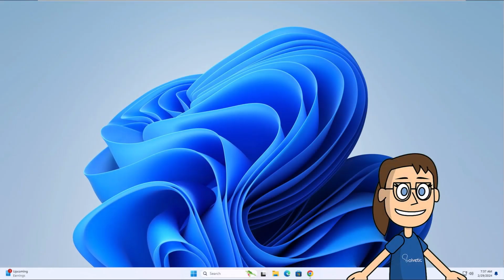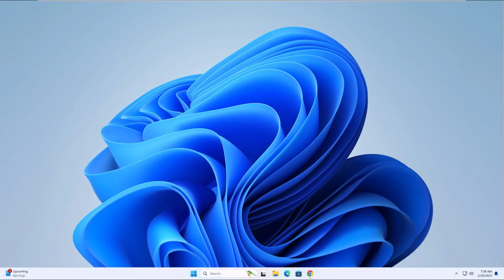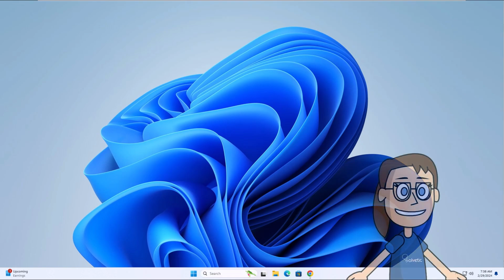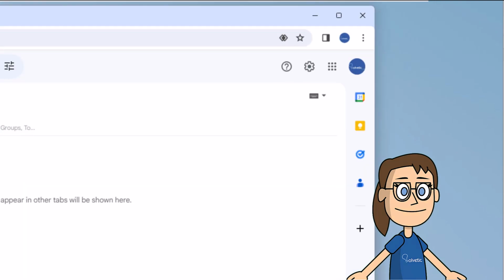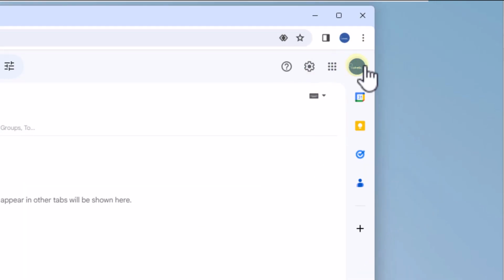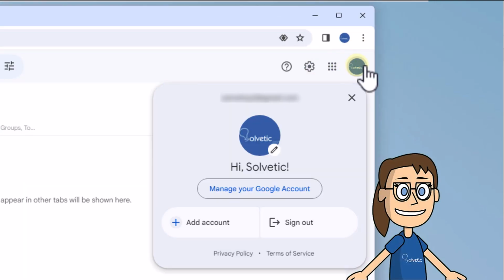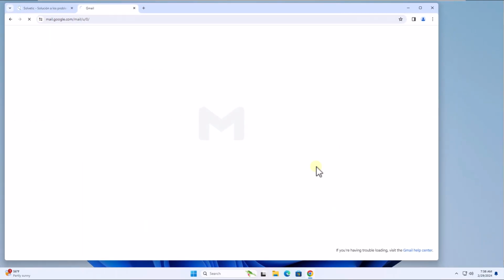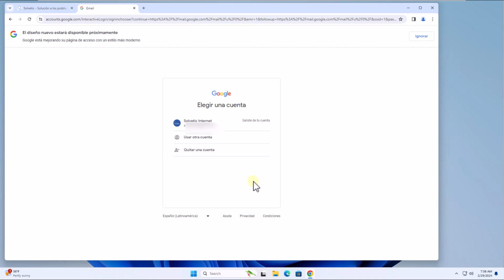How to Logout Gmail Laptop - NEW UPDATE GUIDE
Hello there! If you're looking to log out of your Gmail account from your laptop, you've come to the right place. In this updated guide, I'll walk you through the simple steps to securely log out of your Gmail account from your computer.

Logging out of your Gmail account is important for security and privacy reasons, especially if you share your computer with others or if you're using a public computer. Fortunately, the process to log out of Gmail from your laptop is quick and easy.

From accessing your Gmail account to finding the logout option and confirming your exit from your account, I'll guide you through each step so you can perform this action safely and efficiently.

Please note that logging out of your Gmail account does not delete your data or emails; it simply disconnects you from the account on your device. It's a good practice to do this whenever you finish using your account on a shared or public device.

Let's get started logging out of Gmail from your laptop and protecting your privacy!